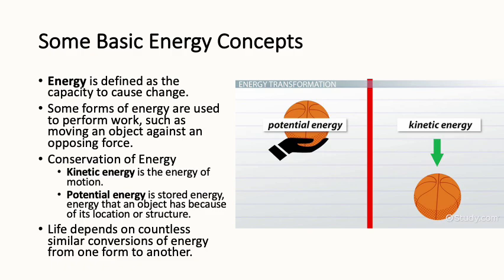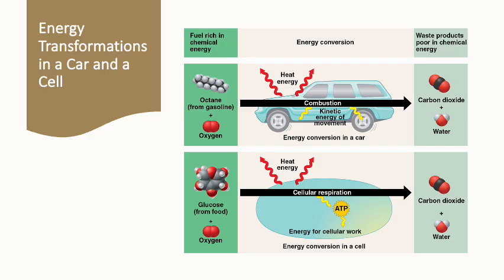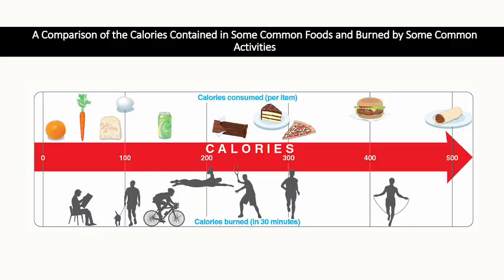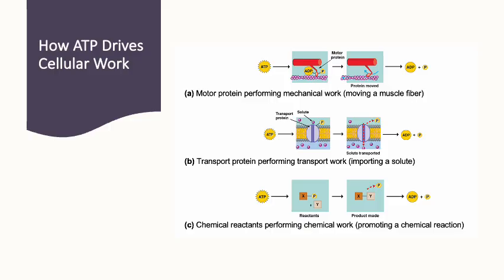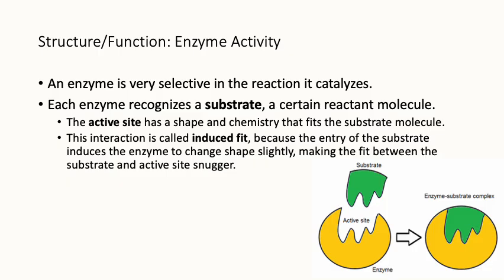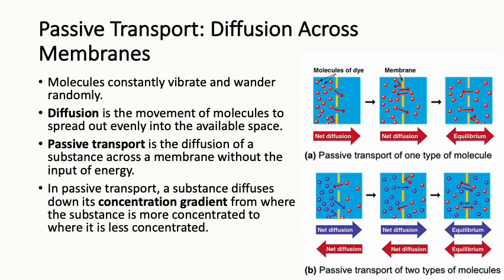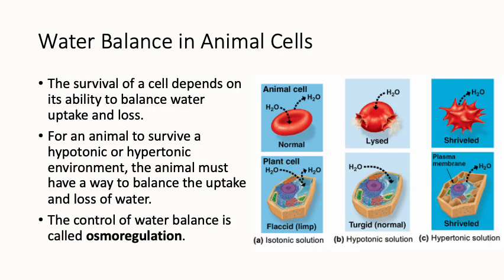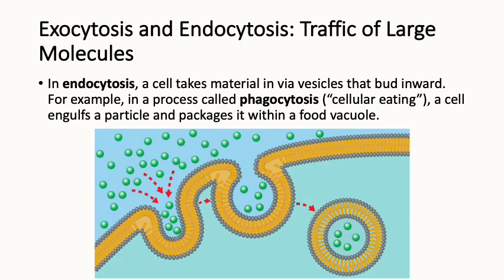Chapter 5 - The Working Cell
This chapter focuses on how cells move materials, communicate, and maintain internal balance. We examine membranes, transport mechanisms, and cellular processes that keep cells alive. These mechanisms explain how cells survive in changing environments.